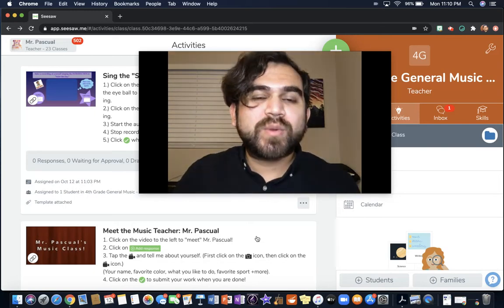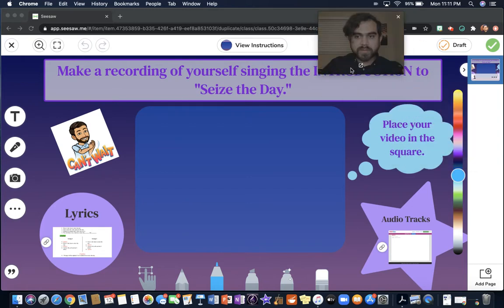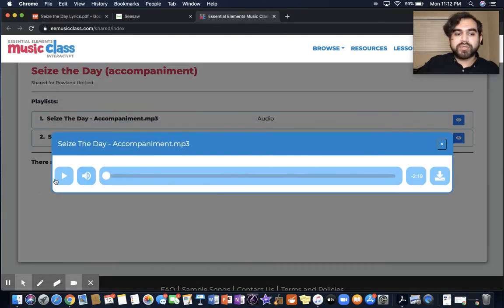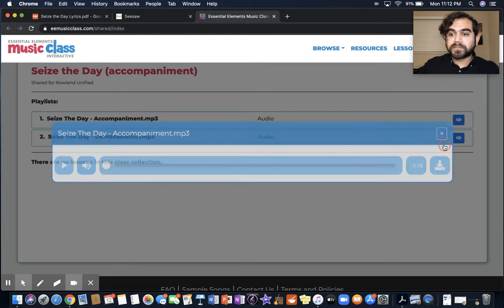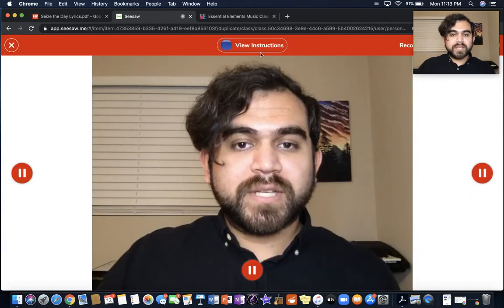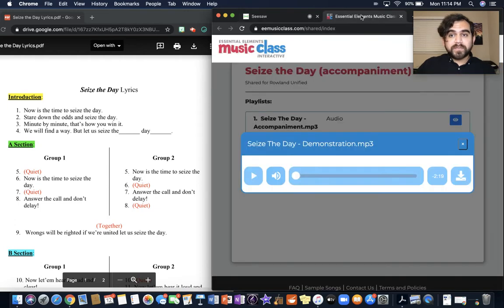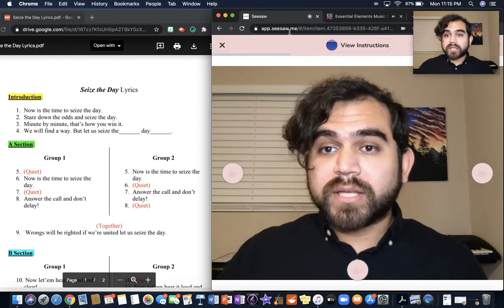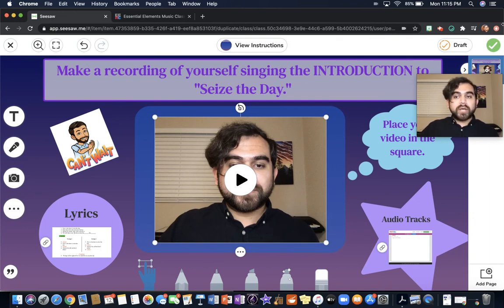Recording "Seize the Day" Instructions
Watch this video for instructions on how to complete this week's assignment.